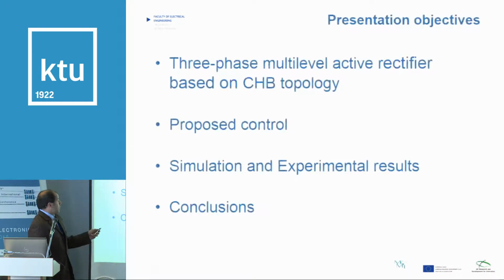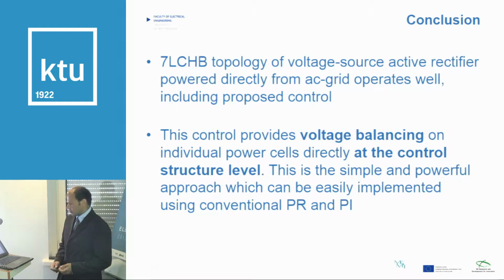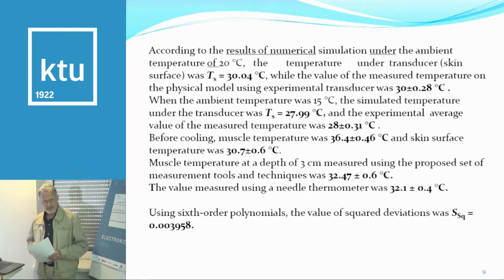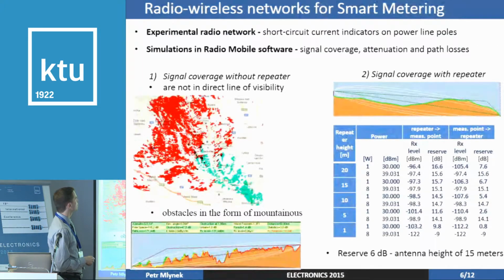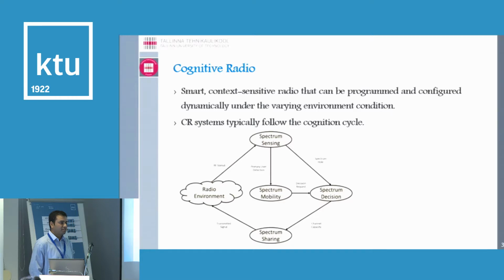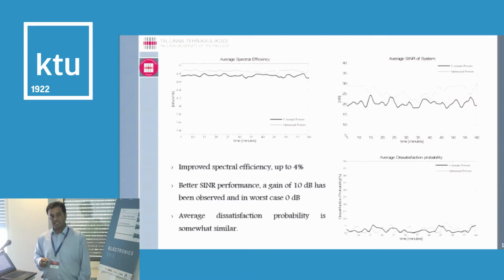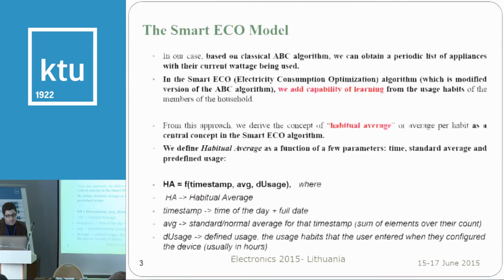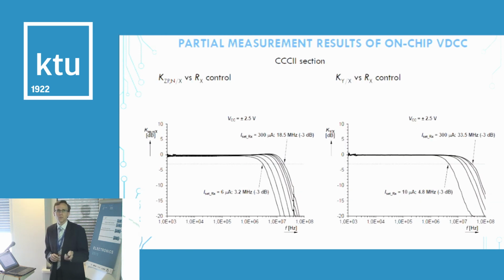Session 11A. Electronics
Chair: Reza Malekian, Electronics

Control of Grid Connected Modular Multilevel Converter
Vojtech Blahnik, Tomas Kosan, Jakub Talla (Czech Republic)
Presenter: Vojtech Blahnik (Czech Republic)

Deeper-Layer Body Tissue Temperature Control Using Multi-Sensory Transducer
Audrone Dumciene, Saule Sipaviciene (Lithuania)
Presenter: Audrone Dumciene (Lithuania)

Heterogeneous Networks for Smart Metering – Power Line and Radio Communication
Petr Mlynek, Jiri Misurec, Radek Fujdiak, Zdenek Kolka, Ladislav Pospichal (Czech Republic)
Presenter: Petr Mlynek (Czech Republic)

Power Optimization in a Non-Coordinated Secondary Infrastructure in a Heterogeneous Cognitive Radio Network
Tauseef Ahmed, Yannick Le Moullec (Estonia)
Presenter: Tauseef Ahmed (Estonia)

A Novel Smart ECO Model for Energy Consumption
Optimization
Reza Malekian, Dijana Capeska Bogatinoska, Aleksandar Karadimce, Jasna Trengoska, William Asiama Nyako (South Africa, Republic of Macedonia)
Presenter: Reza Malekian (Republic of South Africa)

Simple Resistor-less Generator Utilizing Z-copy
Controlled Gain Voltage Differencing Current Conveyor
for PWM Generation
Jan Jerabek, Roman Sotner, Tomas Dostal, Kamil Vrba (Czech Republic)
Presenter: Jan Jerabek (Czech Republic)